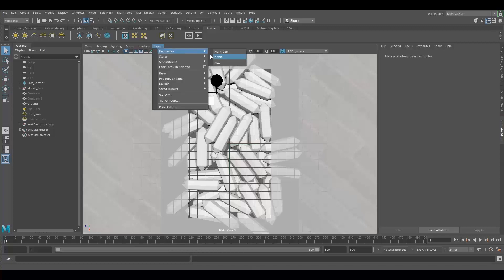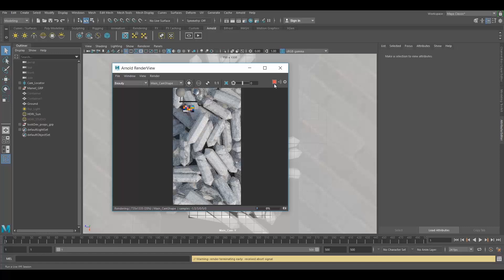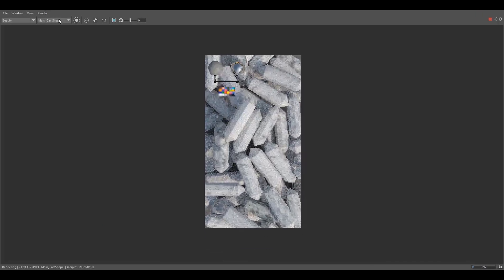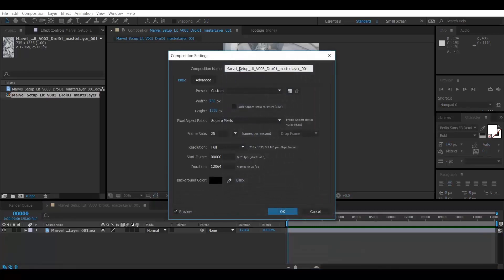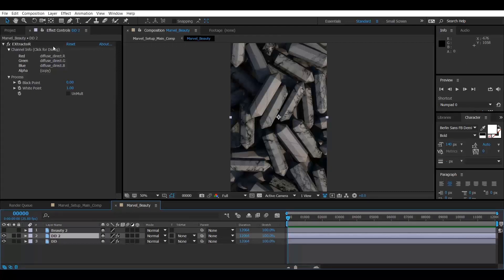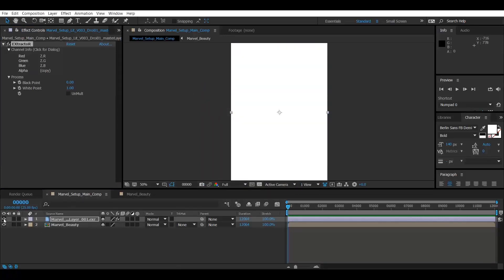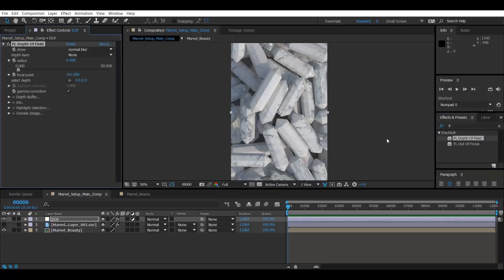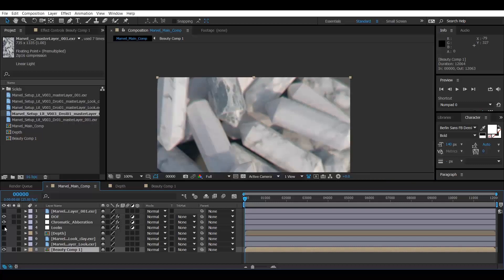Composite Arnold Render Passes In Aftereffects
In this tutorial i'll be demonstrating you, how to render passes from arnold in Maya and composite Aftereffects. This is a very quick tutorial.

After watching this Tutorial you can easily render passes from arnold and composite in AE...